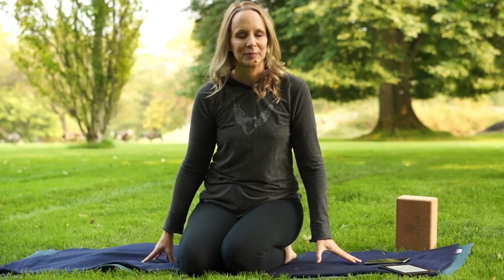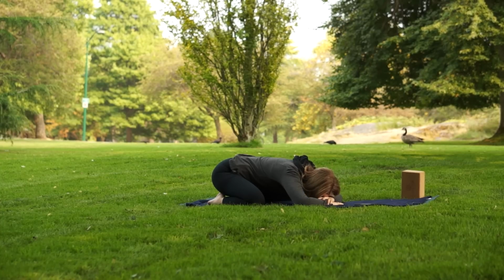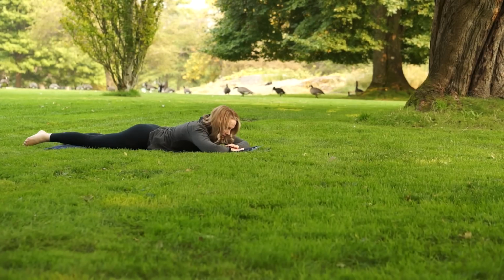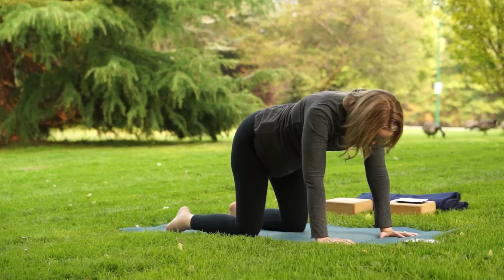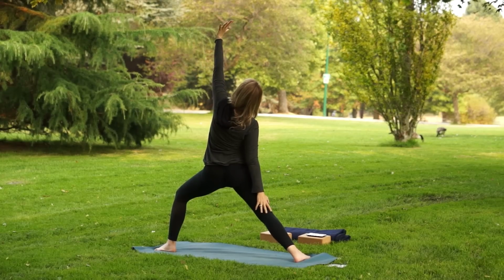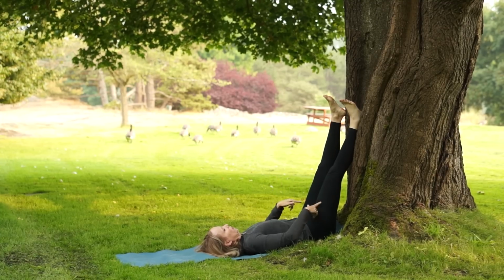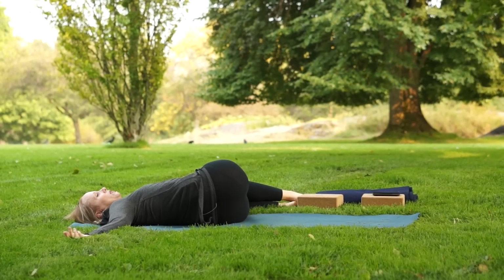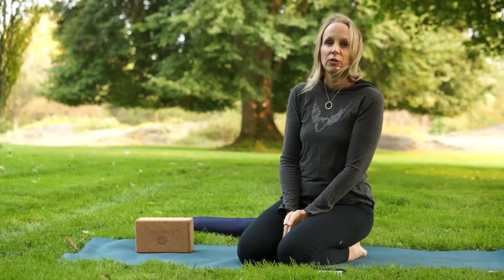Dosha Balancing Yin Yang Yoga | Ayurveda Yoga | Yoga with Melissa 449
In today's yin yang ayurvedic yoga class we are going to balance the 3 doshas. We are going to offer grounding, support and stabilization to the airy vata doshas. We are going to remind our driven and competitive pitta doshas that less is more and yoga is not a competition. Focusing on poses that are cooling and relaxing will gently diffuse the intensity of pitta dosha. We will motivate and stimulate our slow and steady kapha doshas so that they can be energized.

The class will begin with a yin portion that focuses on one pose for each dosha: a grounding pose for anxious vata dosha, a heart opening pose to stimulate calm and steady kapha dosha, and a cooling forward fold to calm fiery and ambitious pitta dosha.

From there we will move into the yang portion of this ayurvedic yoga class with a focus on tailoring the yoga practice to each dosha. With each pose I will speak to which poses are best for each dosha. Sometimes specific doshas will be given specific options for poses or asked not to do specific poses so as not to aggravate their dosha. Often times, it will be a matter of how each dosha approaches the sequence so as to balance their specific ayurvedic constitution.

If you are looking for the best yoga sequence and yoga practice to fit your dosha then you are in the right place. This is yoga for dosha balancing.

For more support in balancing your doshas, Join us in our membership community this month for our 30 Day Ayurvedic Morning Routine Challenge